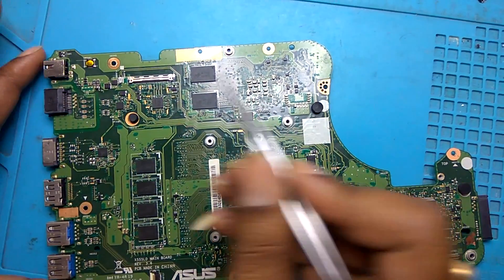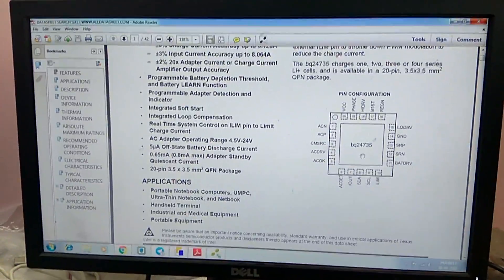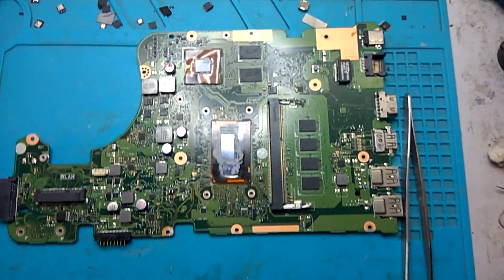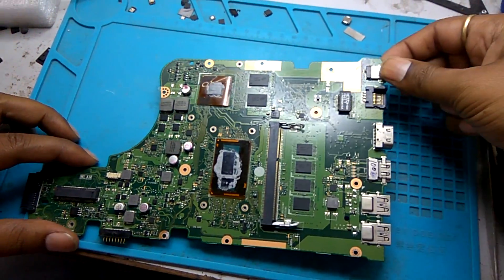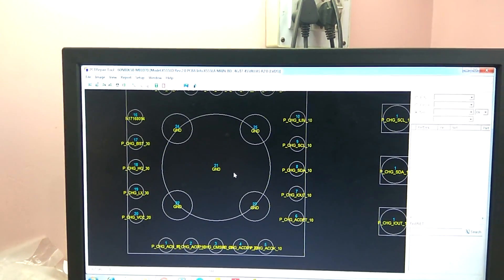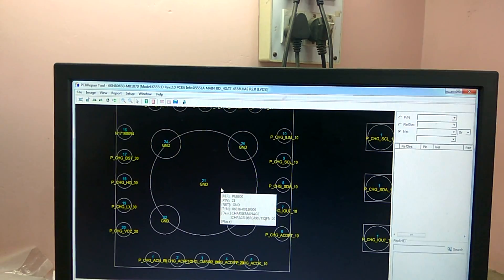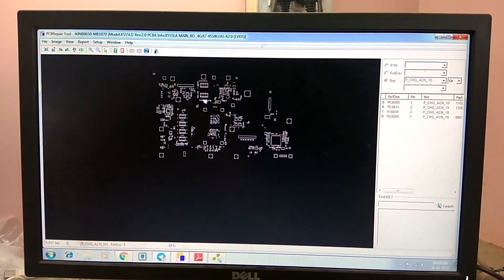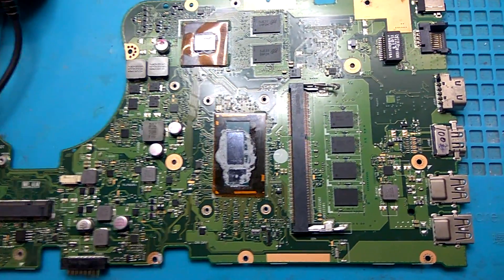Nodisplay How to fix laptop no display issue SatishBhai &Aditya11ttt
Asus X555LD No power on issue Solved By SatishBhai &Aditya11ttt